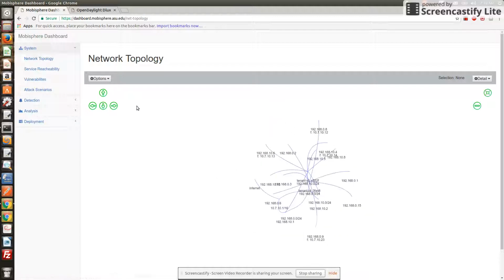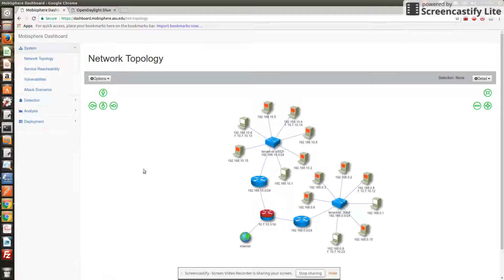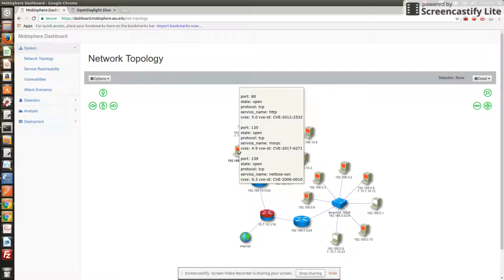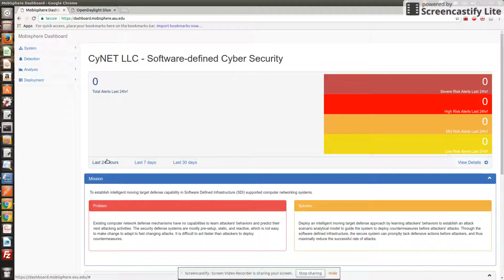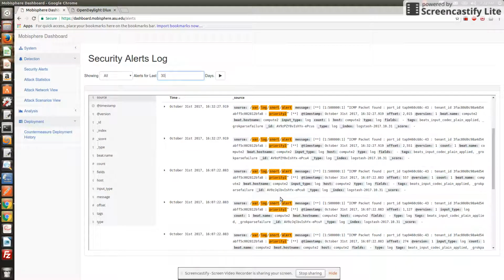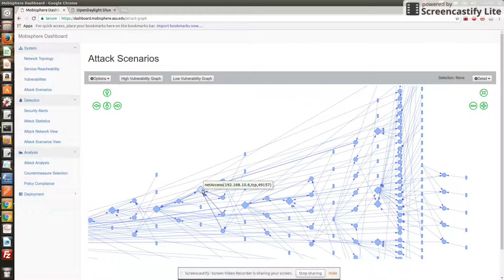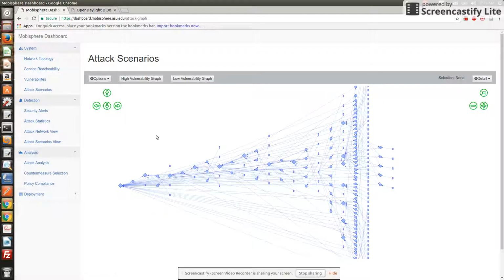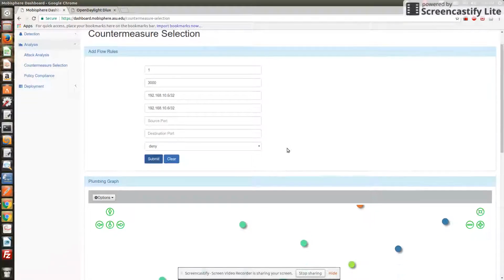Nov 5 2017 7 27 AM